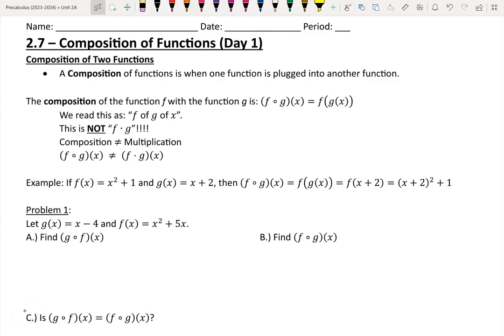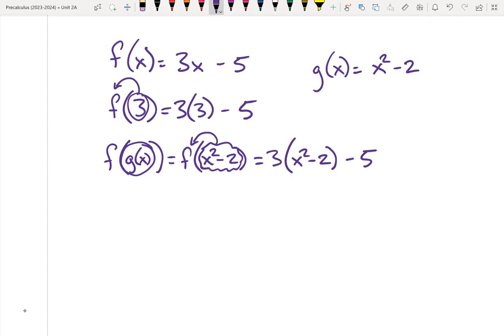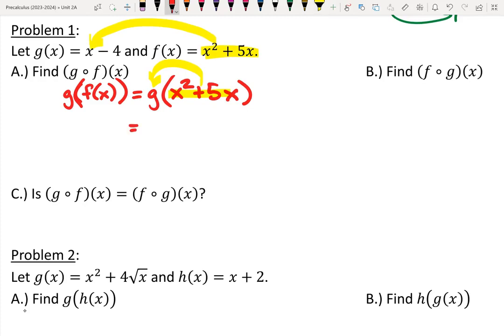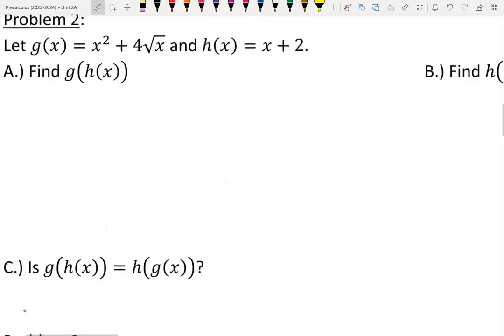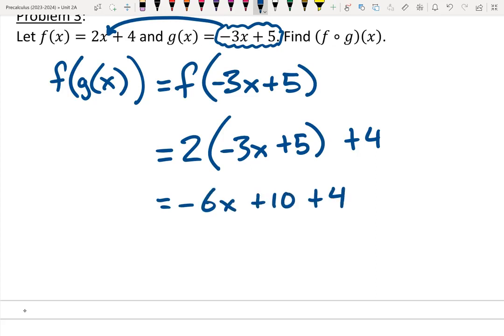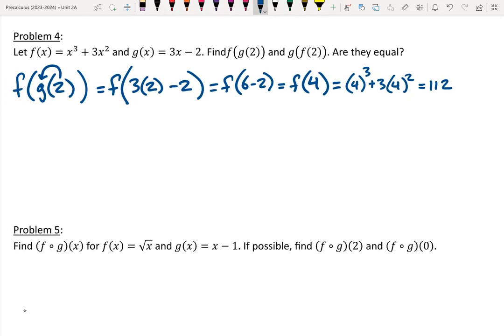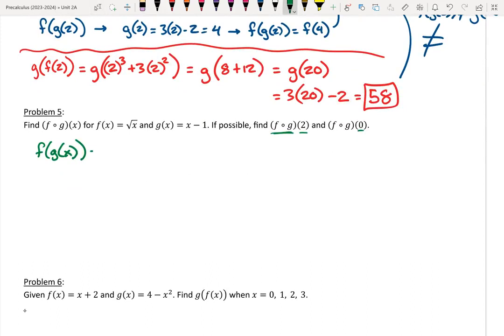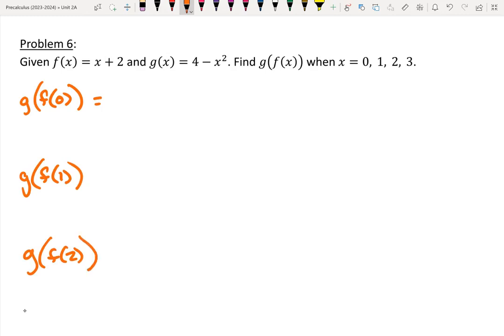2.7 - Composition of Functions (Day 1)